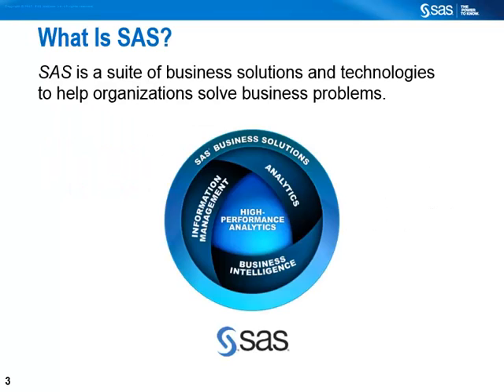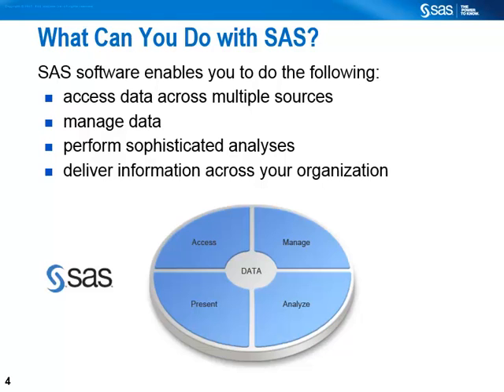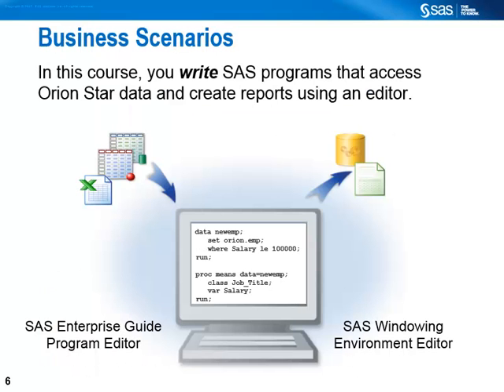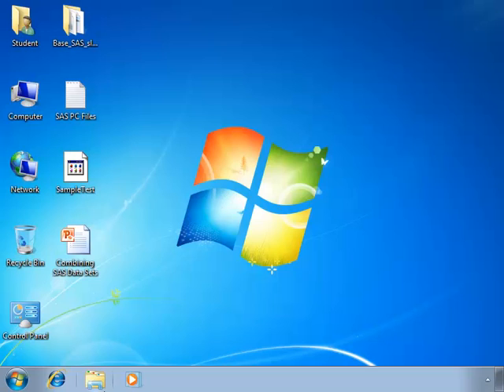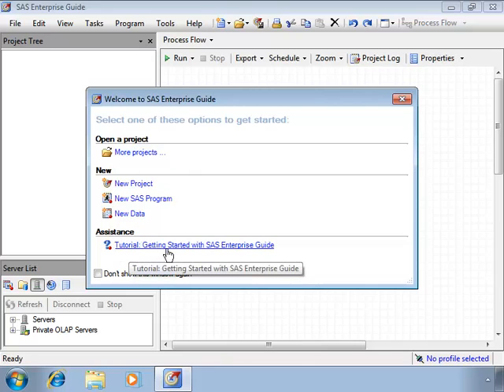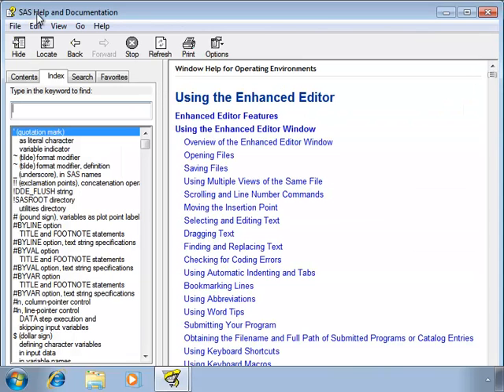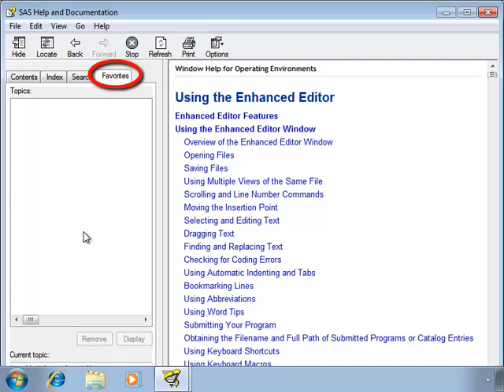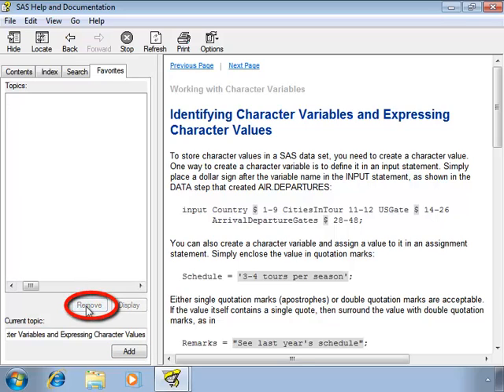Overview of SAS Foundation